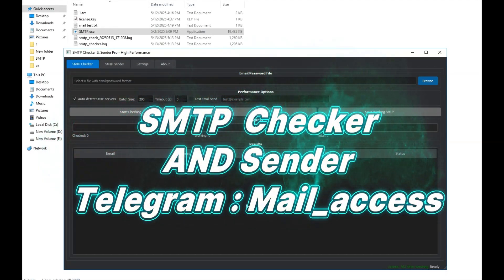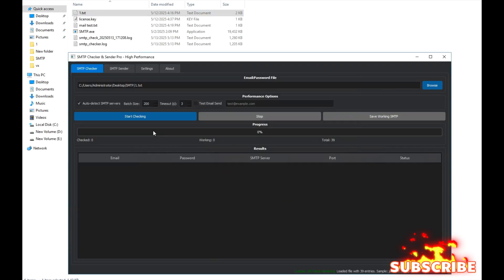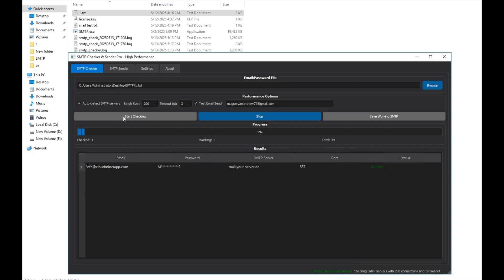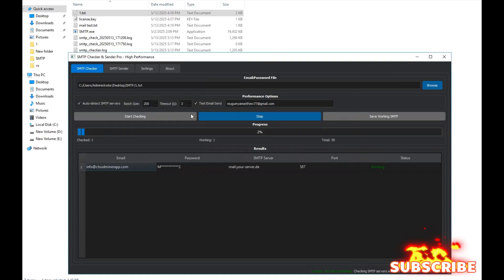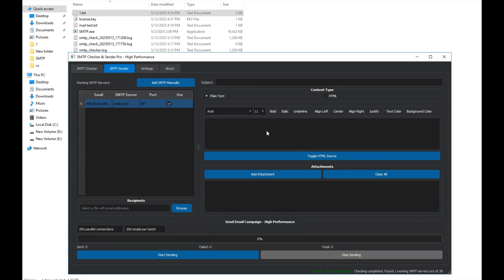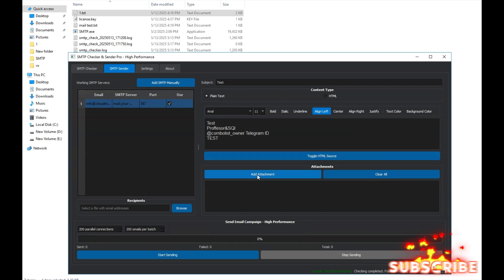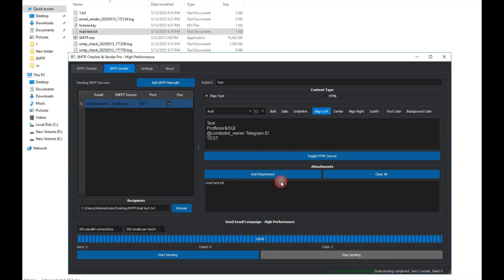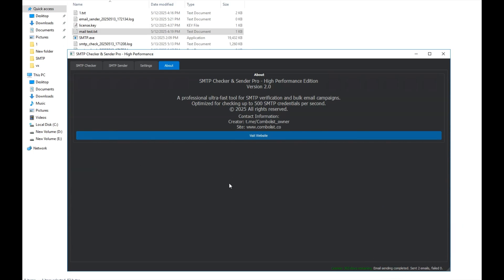SMTP Checker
This is an SMTP Checker and SMTP Sender (Email Sender) tool. It allows you to verify SMTP connections, test email delivery, and send bulk emails through custom SMTP servers. The software features an intuitive interface for managing email campaigns, testing SMTP configurations, and optimizing delivery rates. Perfect for marketing professionals, system administrators, and anyone who needs reliable email delivery testing. Visit our Telegram channel to download this application.